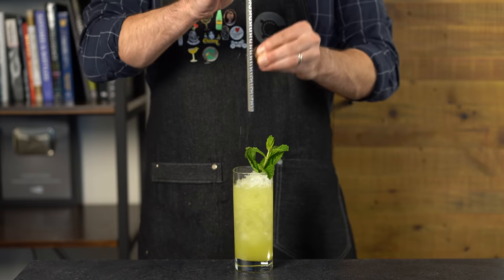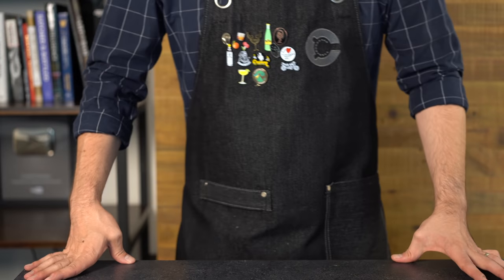The "Swizzle" explained + 3 delicious recipes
It's swizzle season baby! Crushed ice, swizzle sticks, and easy to build in a glass. If you aren't on the swizzle train you're missing out this summer. Here are my 3 favorite recipes that don't require any shaking.

RECOMMENDED PRODUCTS